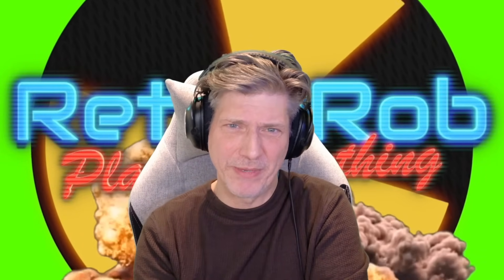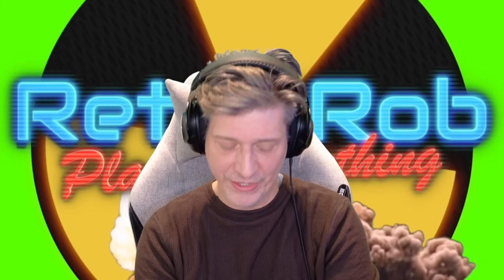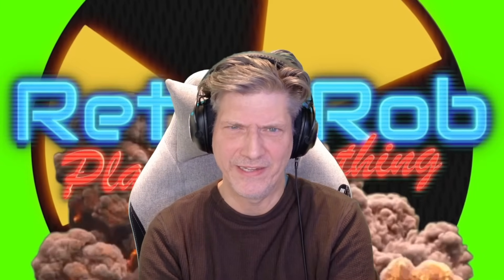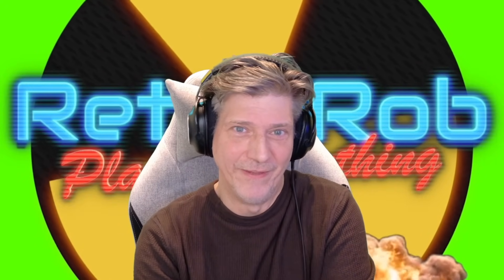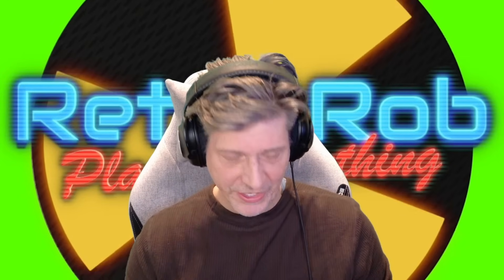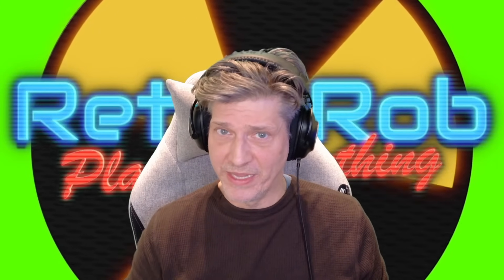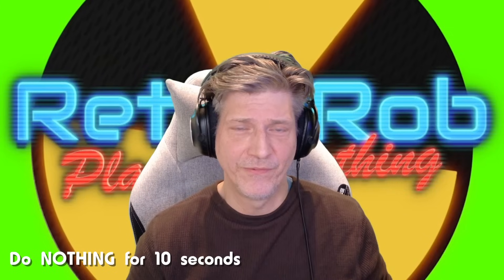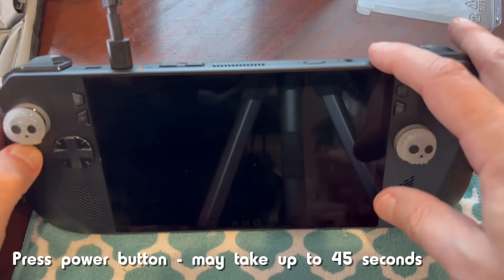Quick Fix for when Asus ROG Ally X Won't Power Up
I've run into an issue a couple of times where after opening up a Asus ROG Ally X the device plain won't power up. Here's something to try if this happens to you...

Call Rob!
Threads: @retr0rob